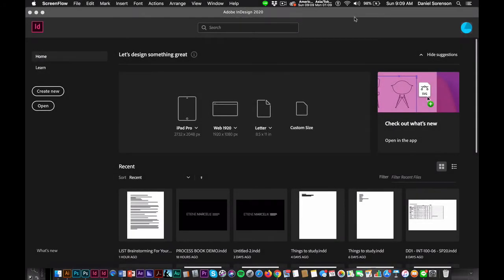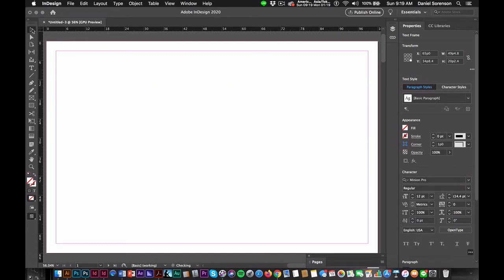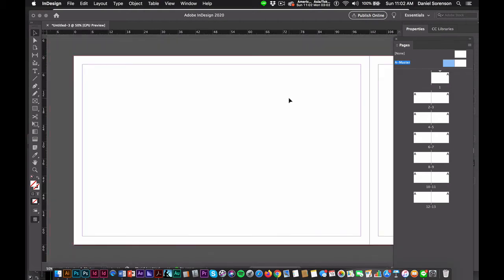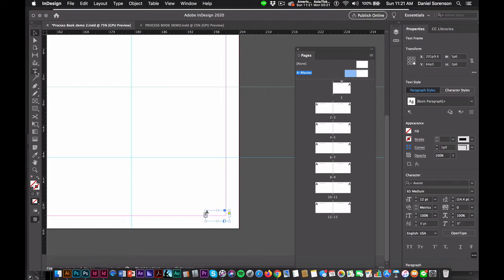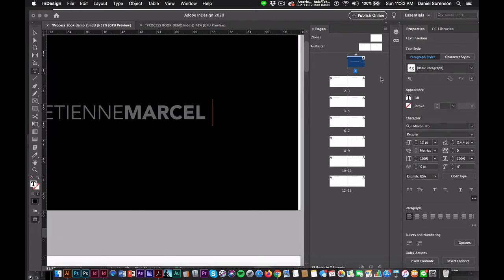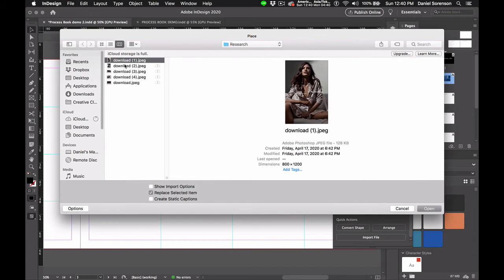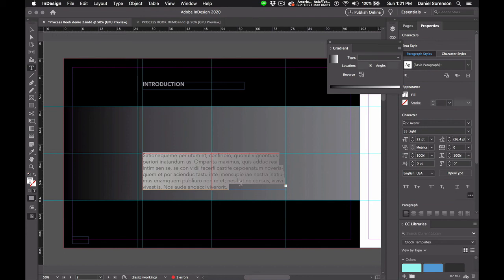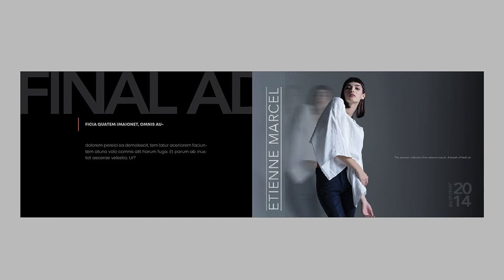Creating a Process Book with Adobe Indesign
Process Books document your creative process.